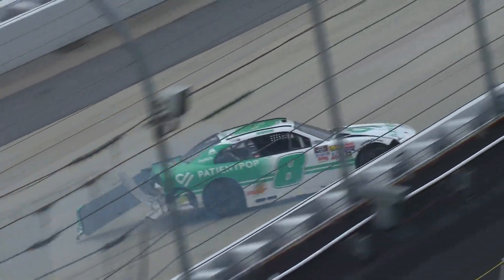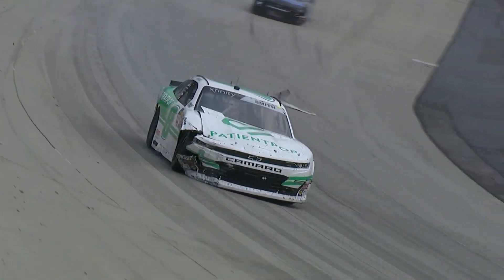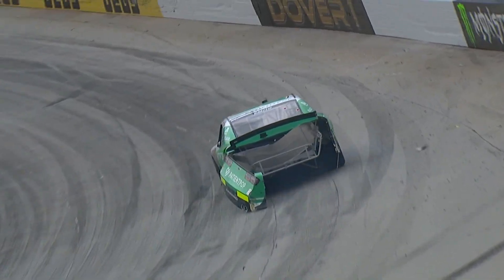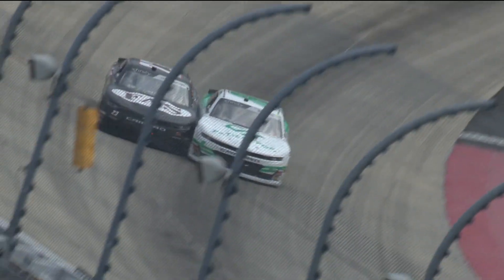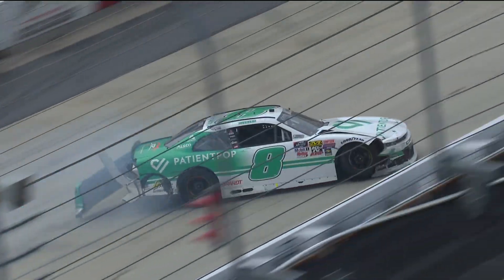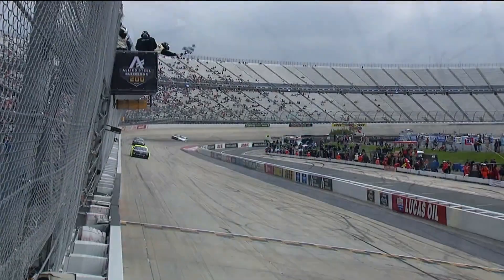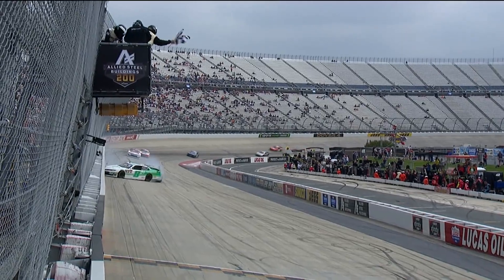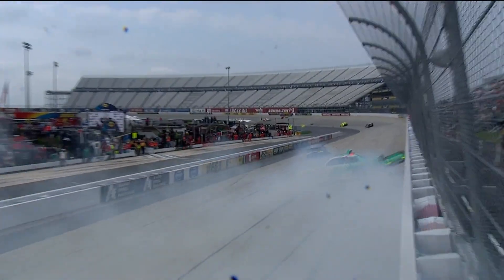Nemechek, Smith crash racing to checkered flag at Dover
Zane Smith collides with John Hunter Nemechek at the exit of Turn 4 on the final lap of the Xfinity Series race at Dover.

Play every weekend!